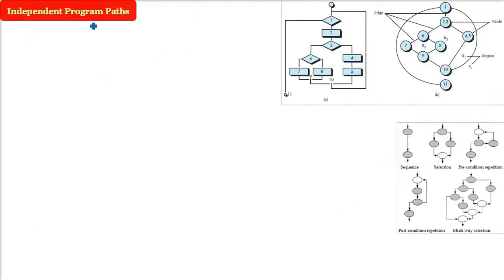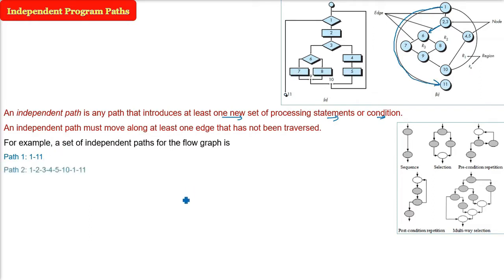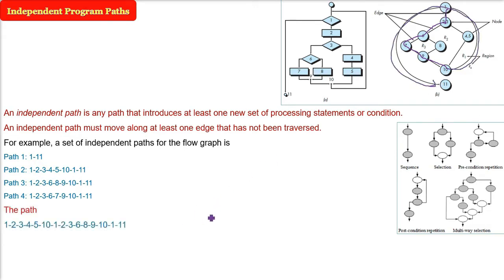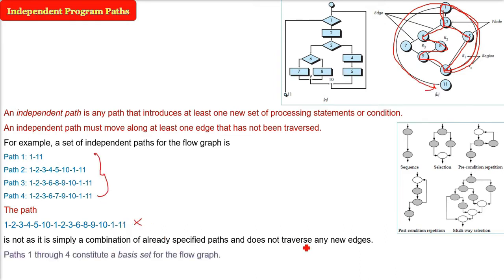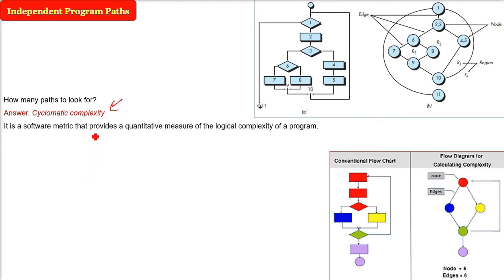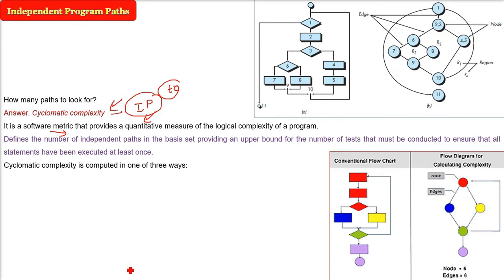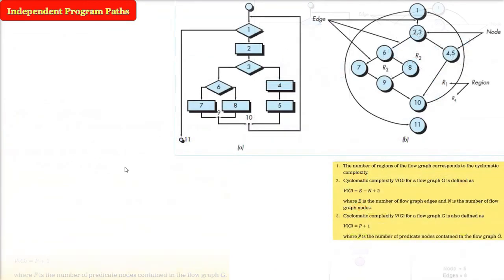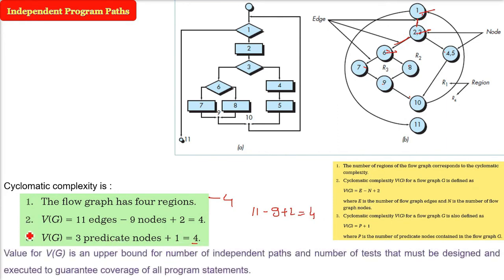What is Cyclomatic Complexity | Cyclomatic Complexity Explained